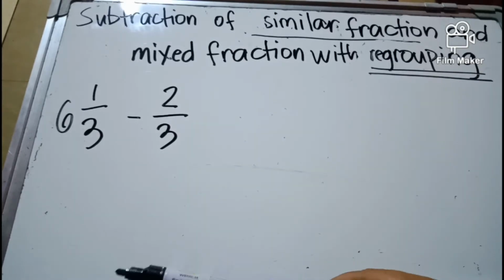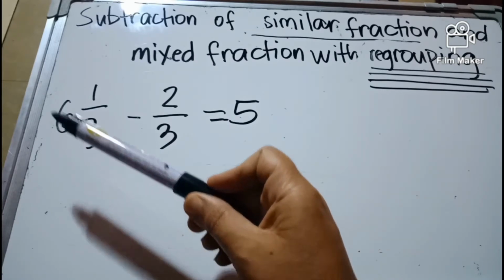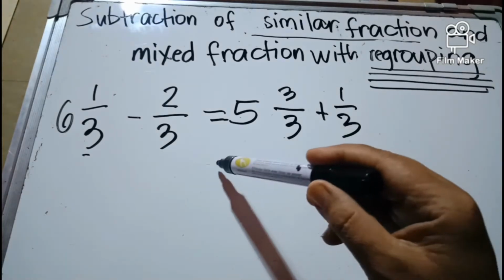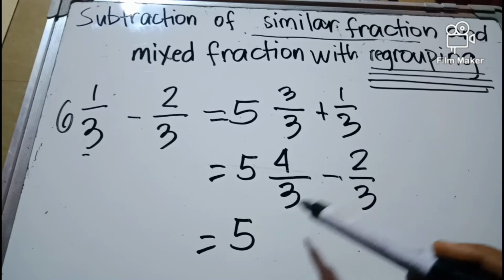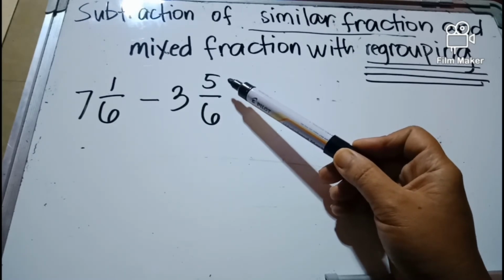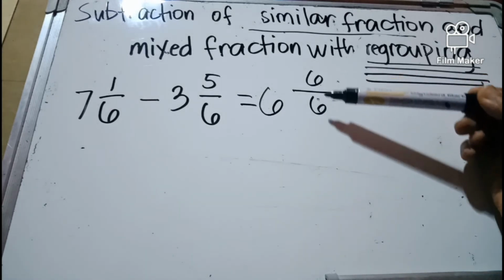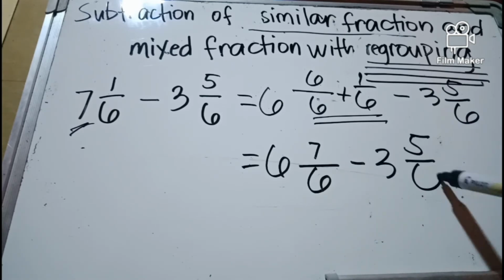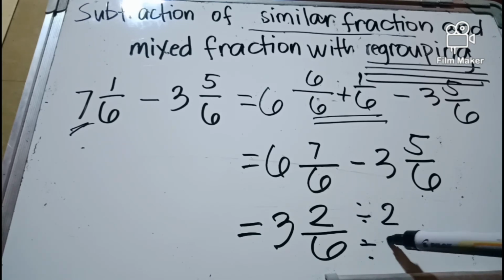Tutorial 22: Subtraction of Fraction & Mixed Fraction with Regrouping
subtraction of fraction#mixed fraction#with regrouping